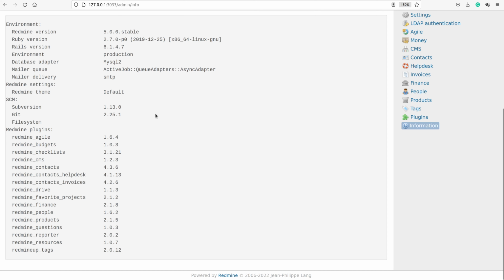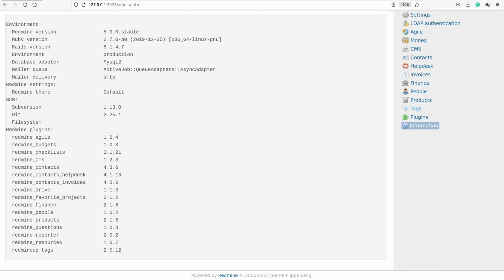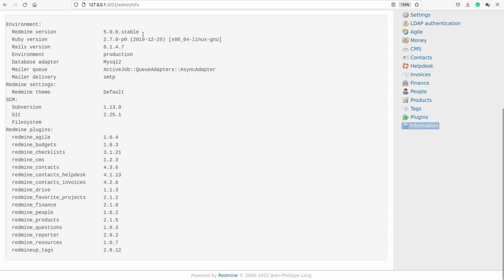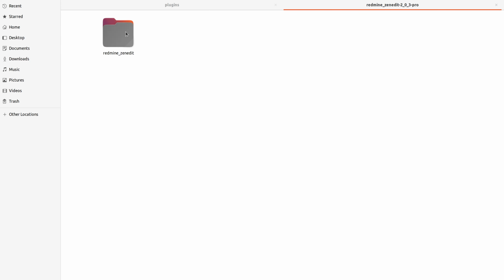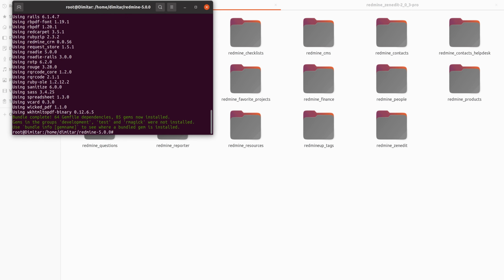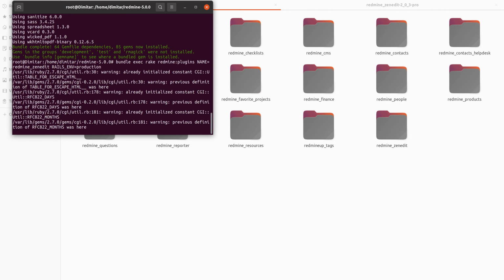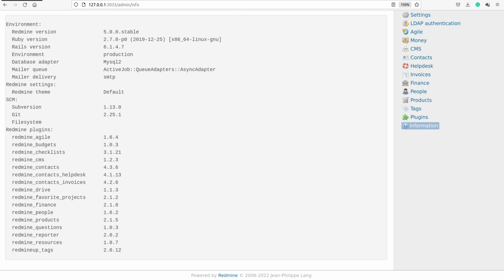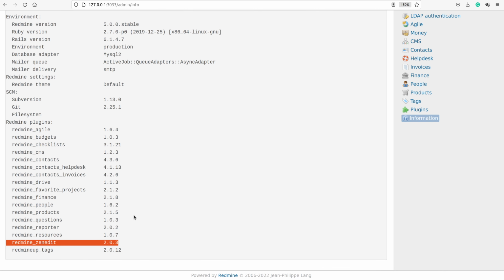Installing Redmine Zenedit plugin on Linux OS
This video demonstration will teach you how to install the Zenedit plugin from RedmineUP on Redmine open-source platform on Linux Operating System.